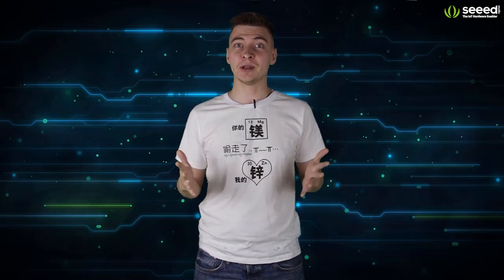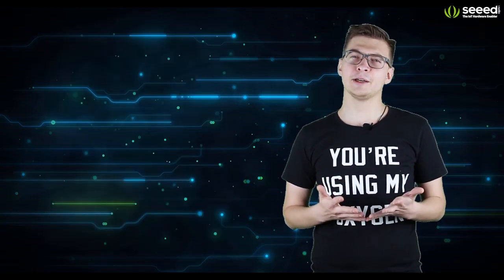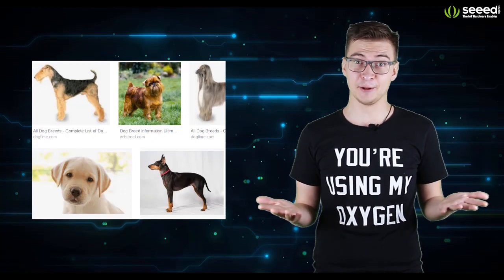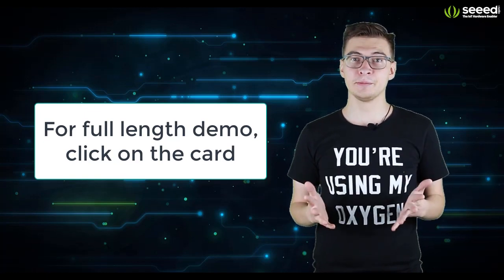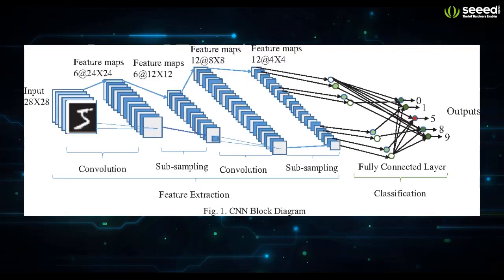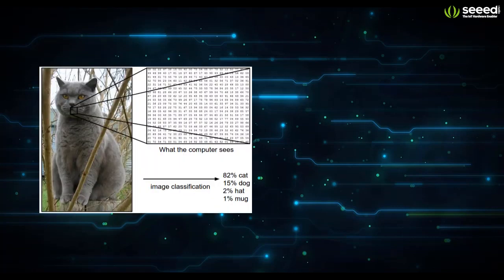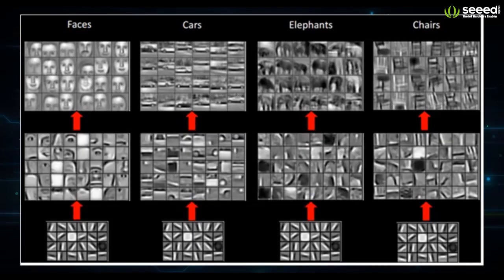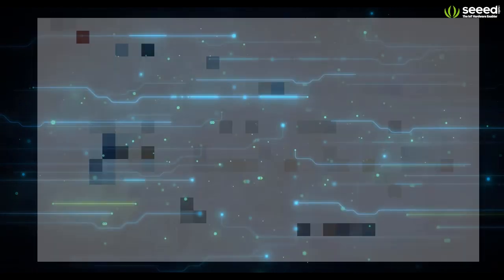Sipeed MAix and Arduino IDE/Micropython | Image Recognition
Recognize anything! Well, almost.
How to create your own custom image classifier with transfer learning in Keras, convert the trained model to .kmodel format and run it on Sipeed board (can be any board, Bit/Dock or Go) using Micropython or Arduino IDE.

From Beyond - A Chillwave Mix (Kattch - Sweet Jam)